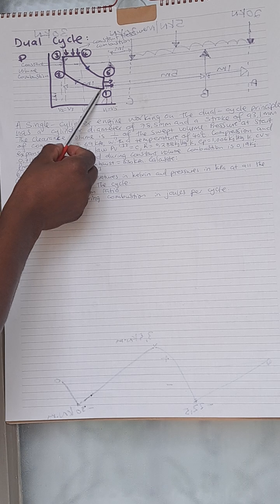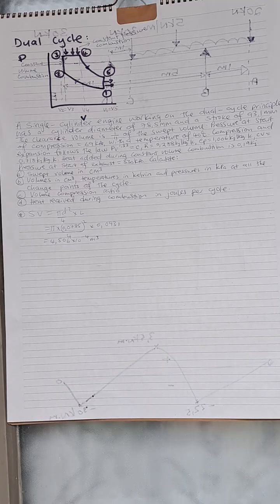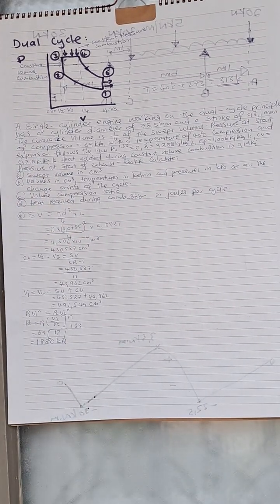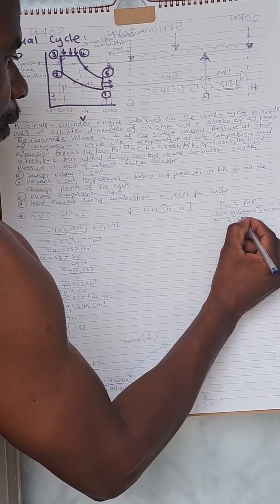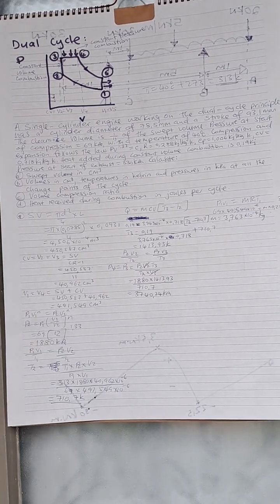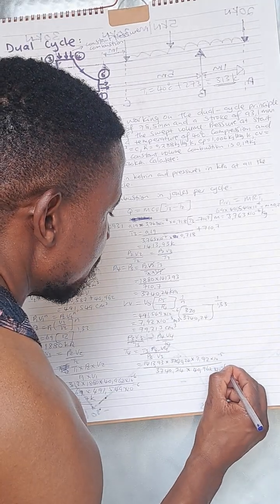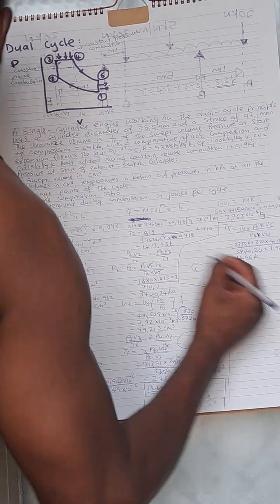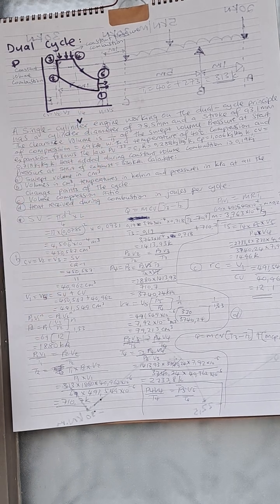Power machines n6. Dual cycle.